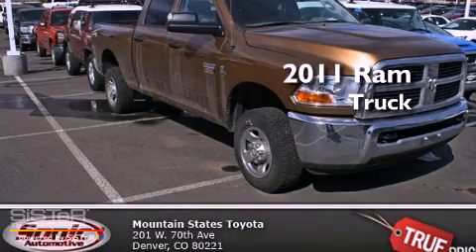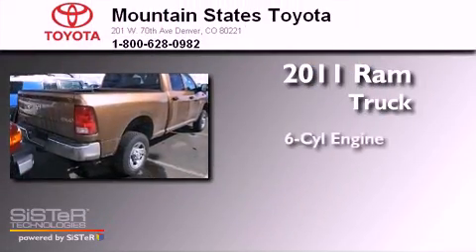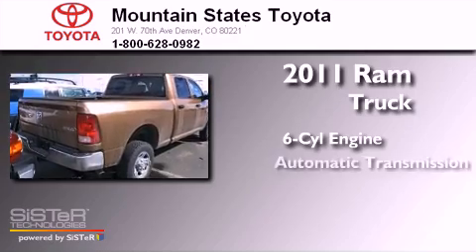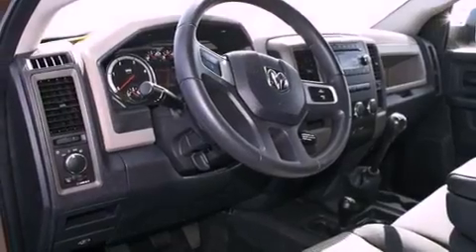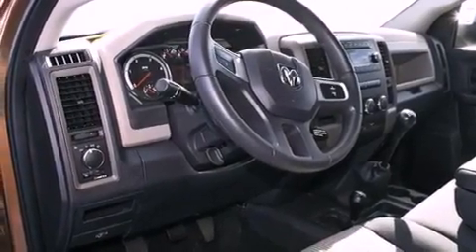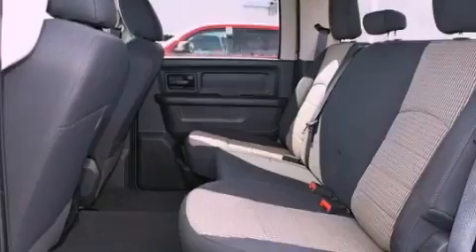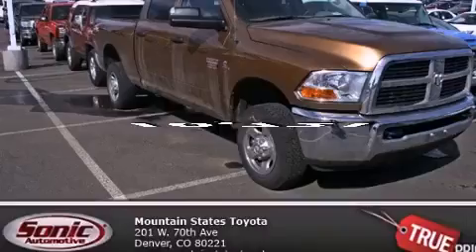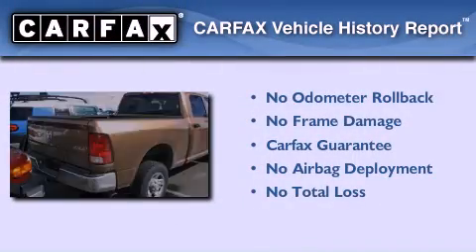2011 Ram 2500 Denver CO 80221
Year : 2011
 Make : Ram
 Model : 2500
 Engine : 6.7L I-6 cyl
 Trans . : Automatic
 Exterior : Gold
 Miles : 10,721
 Interior : Gray
 Mountain States Toyota
 201 W. 70th Ave.
 Denver , CO 80221
 Pre-Owned 2011 Ram 2500 Denver CO